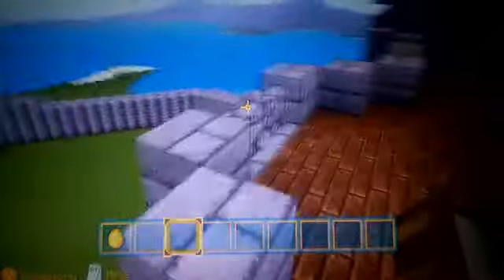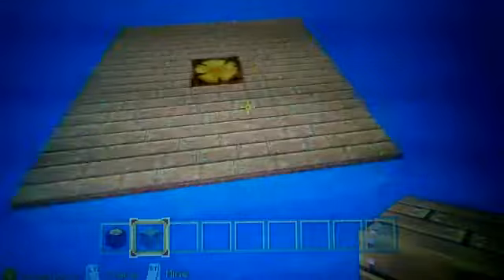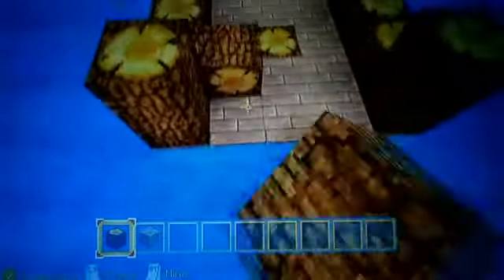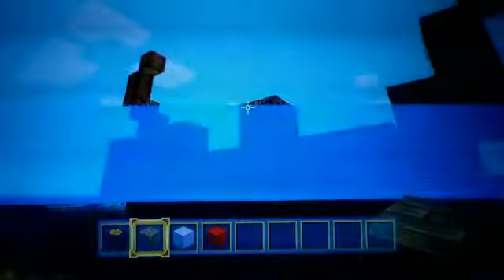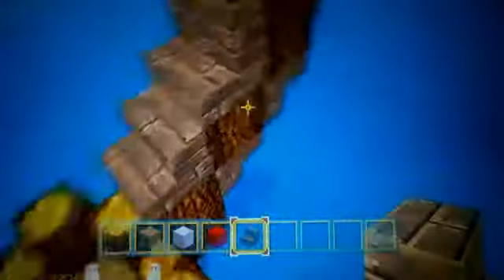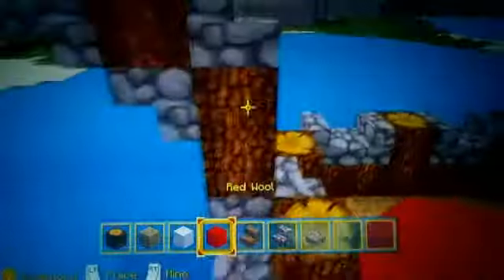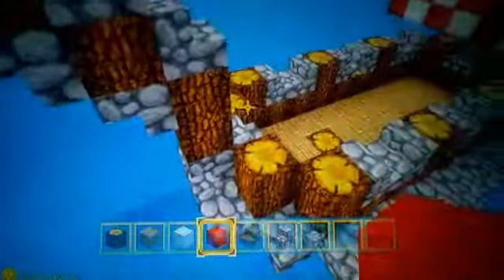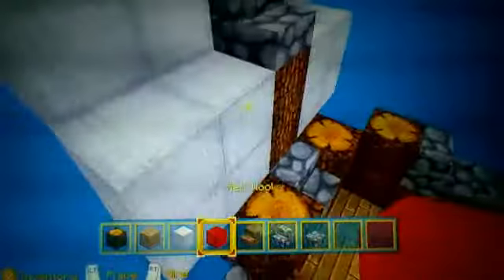Minecraft Xbox360: "VIKING STYLE BOAT" TUTORIAL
HEY GUYS I HOPE YOU LIKE THE TUTORIOL AND THOUGHT IT WAS EASY MEDEVIL FOR THE WIN!